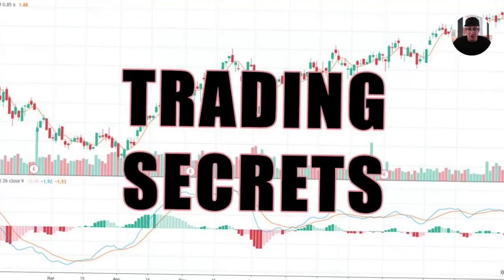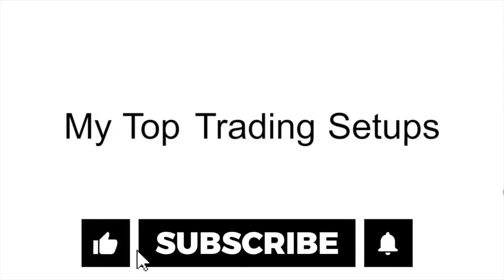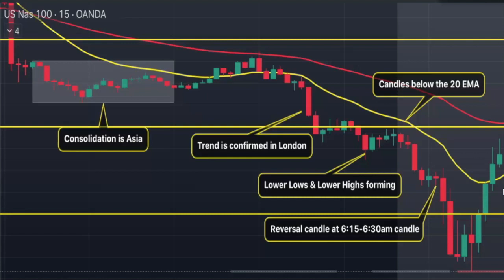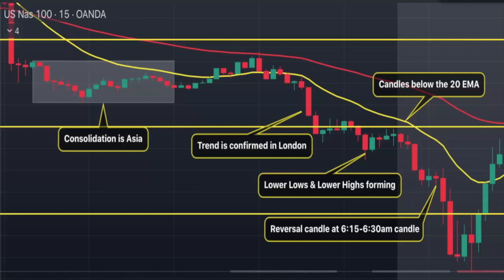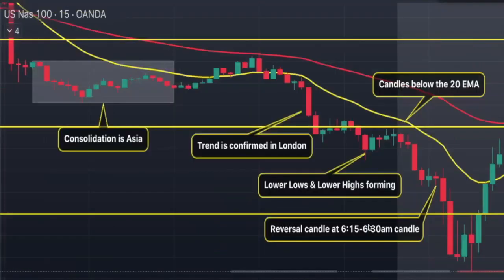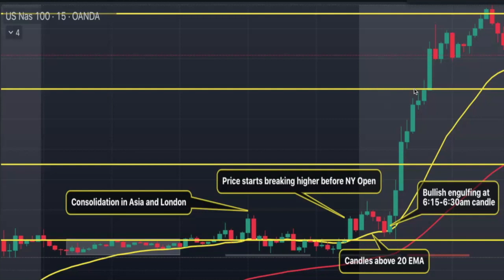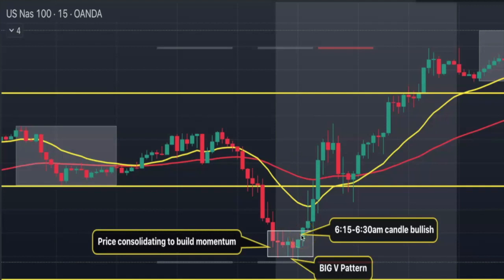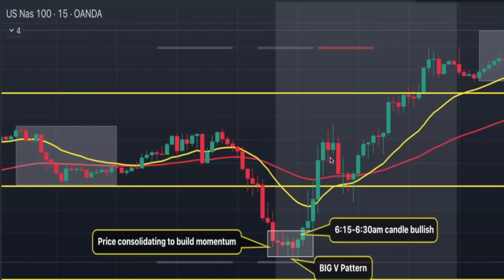I Finally Reveal My US30 & NAS100 Strategy